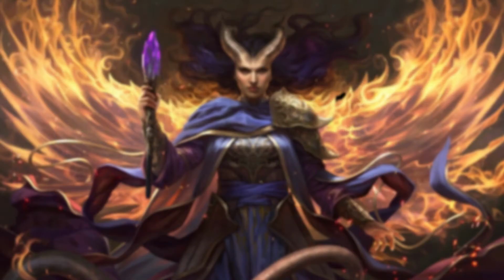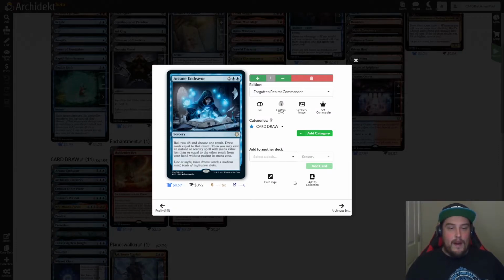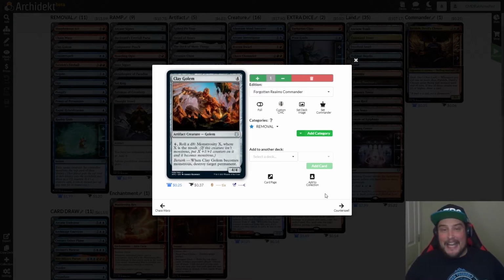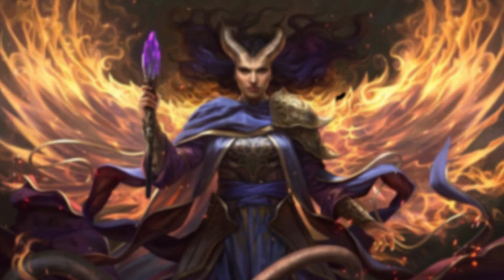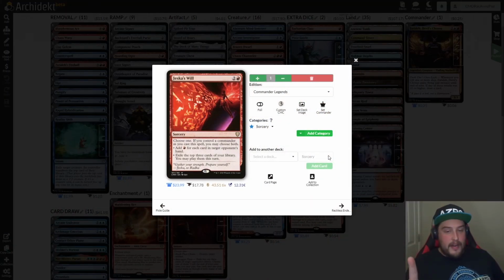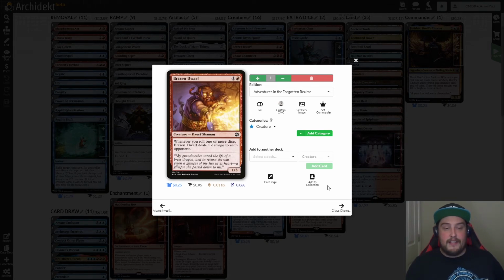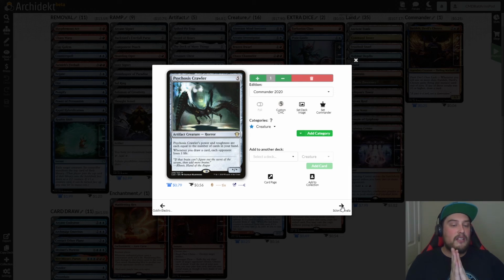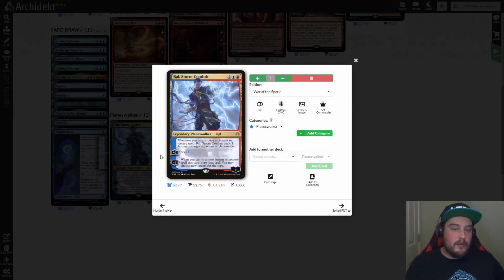Farideh, Devil's Chosen EDH Deck Tech || Magic the Gathering || Commander at Arms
In this video, we break down our newest brew, this deck wants to roll dice and smack face.

Need more Commander at Arms action, consider following us on Instagram or Twitter @cmdratarms

If you have questions or want to submit a deck, send it to